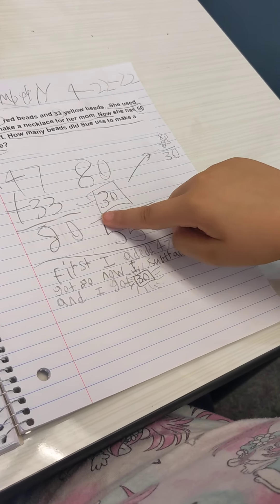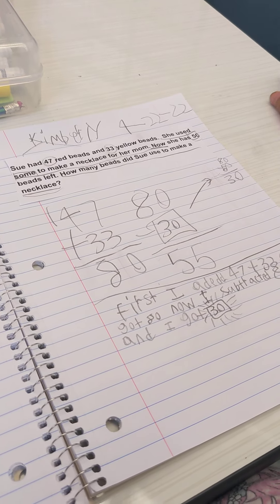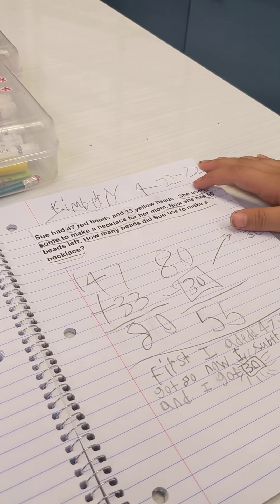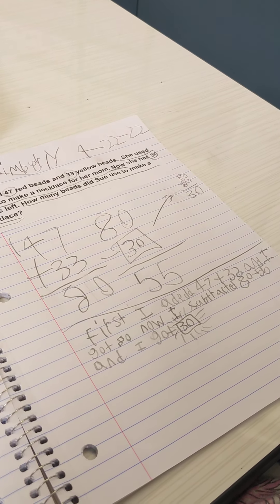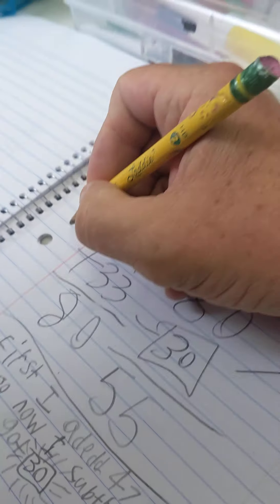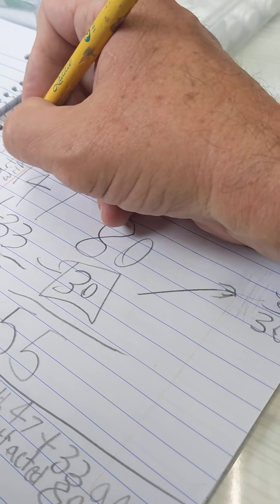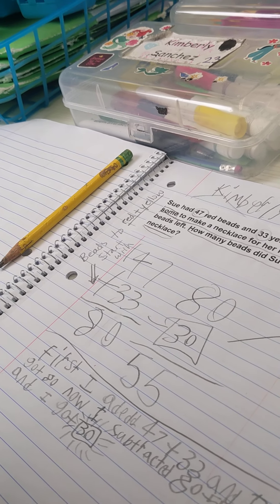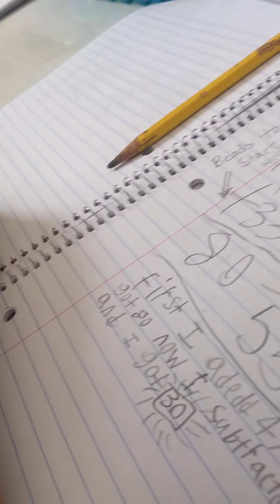Takes More Space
A second grade student explains her reasoning.